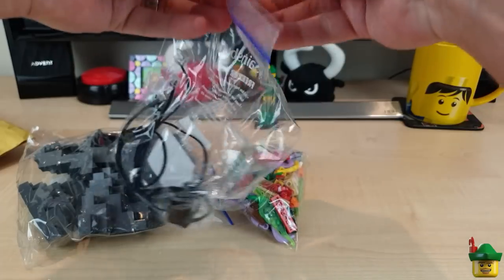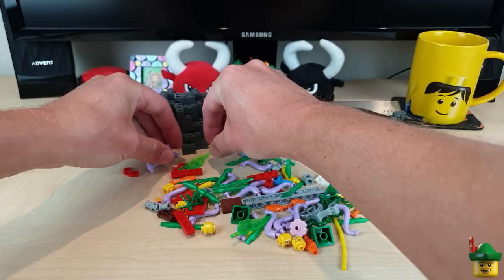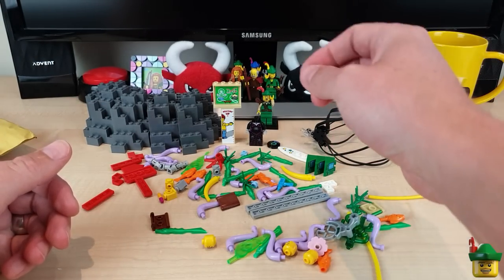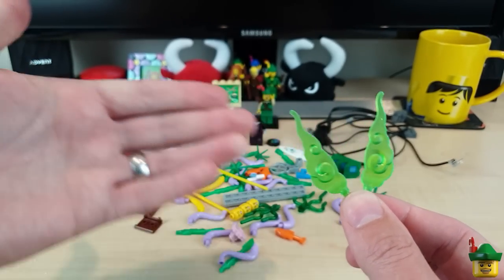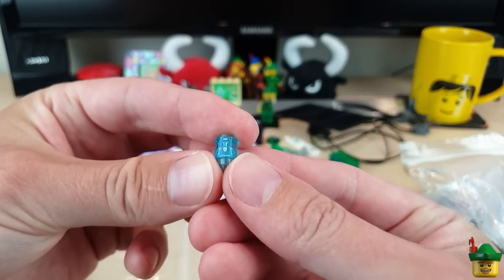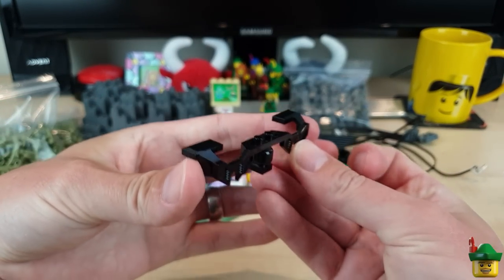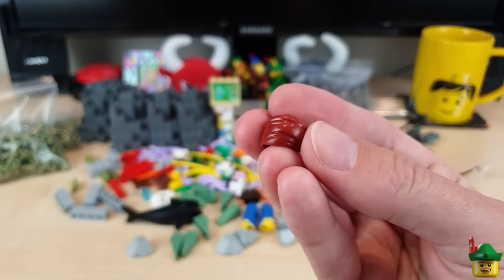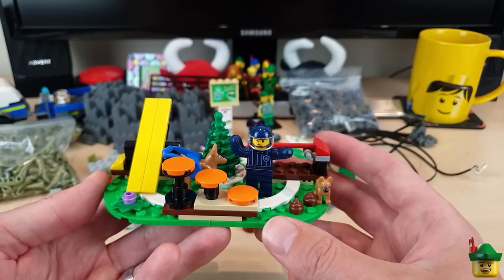LEGO Brick Haul 152 - Brick Link 📦🏹